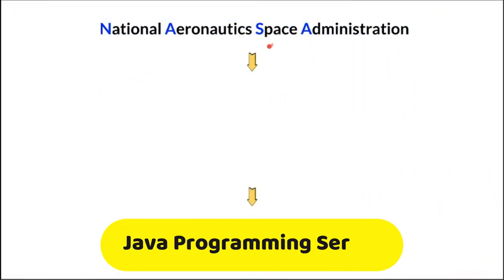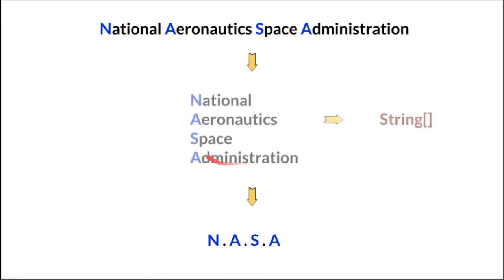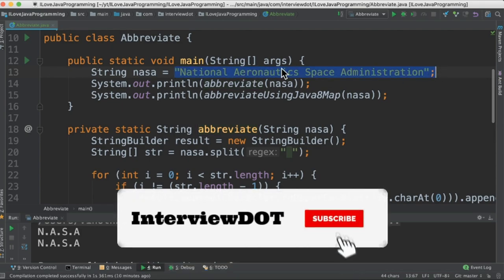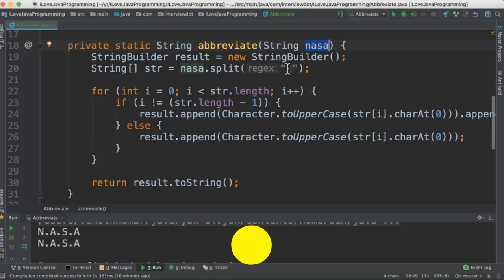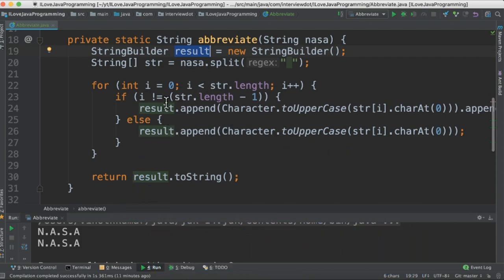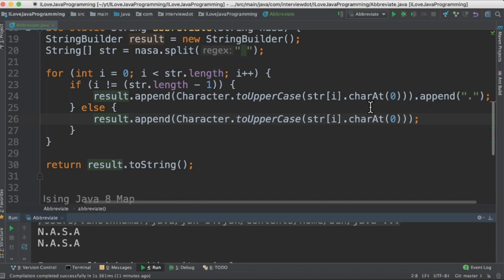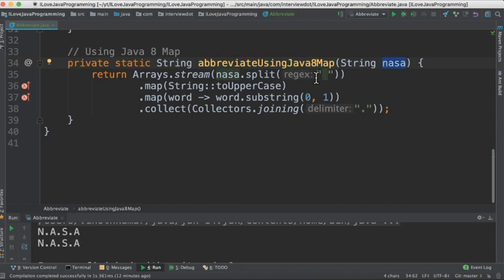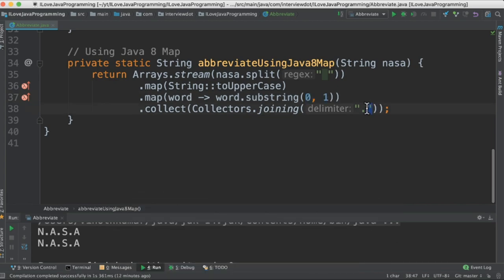Explain Java 8 Streams Map Method | Abbreviate N.A.S.A | InterviewDOT